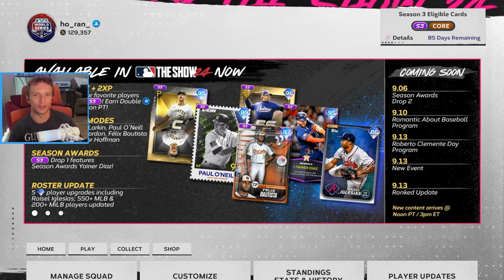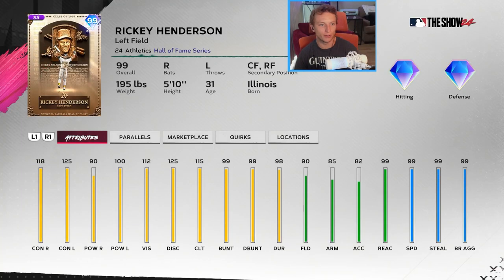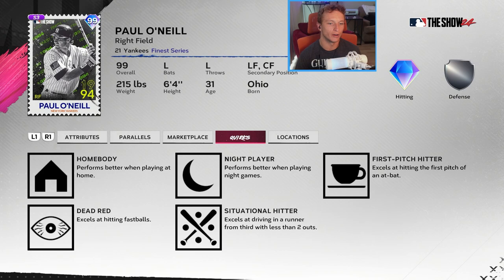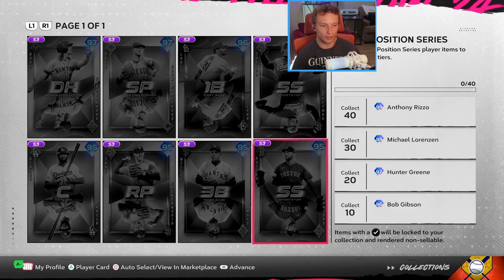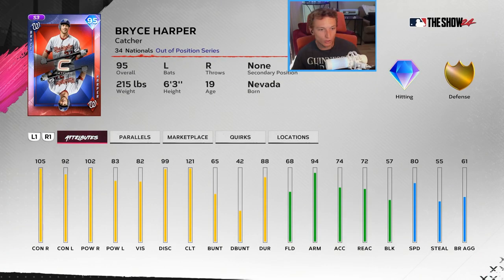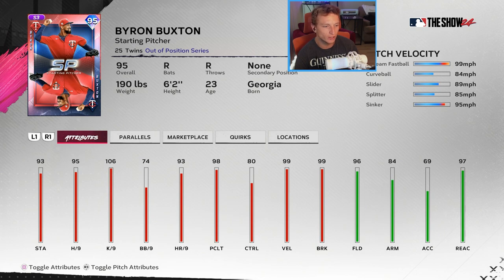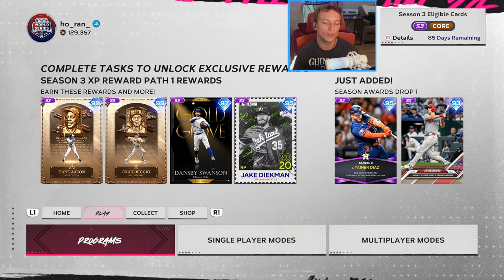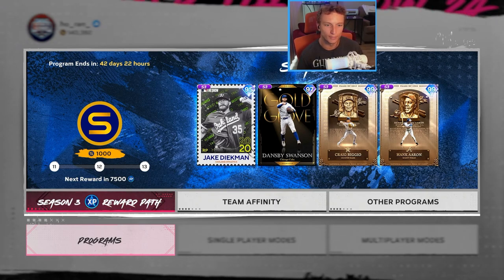They are Making Us Use Out Of Position Cards All Season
These out of position cards look extremely fun. Let me know what you think! MLB The Show is back.